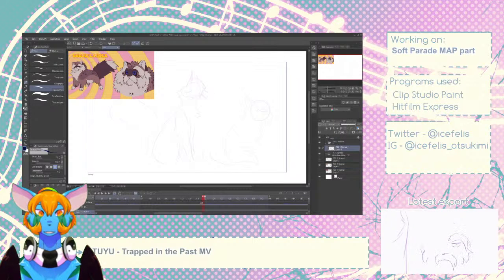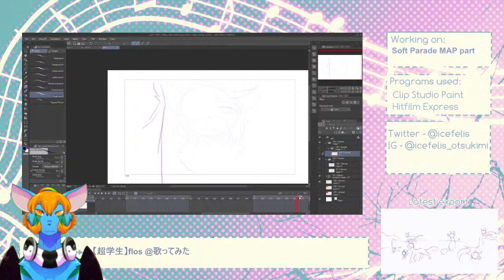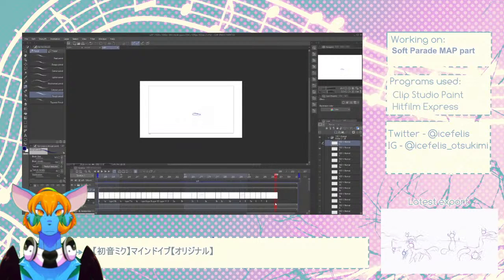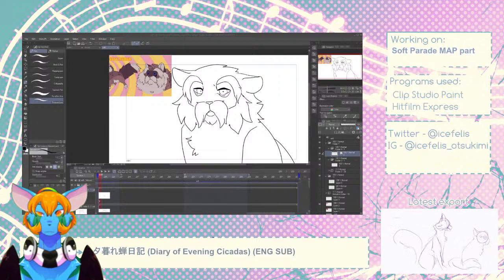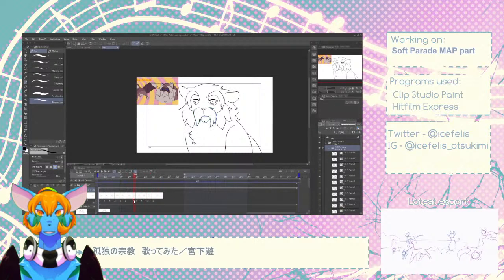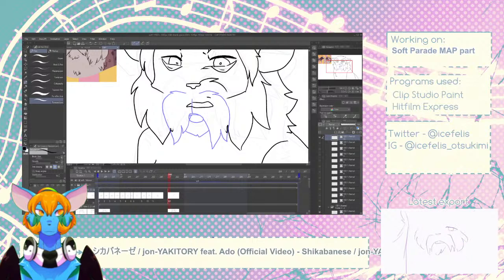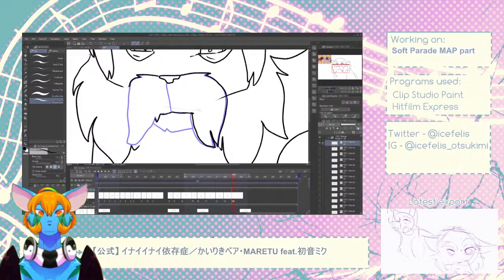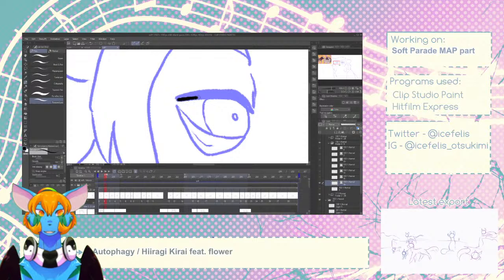Working on Soft Parade and praying my internet holds up